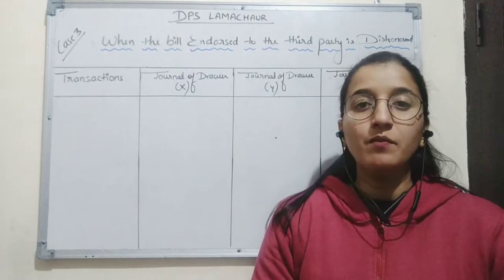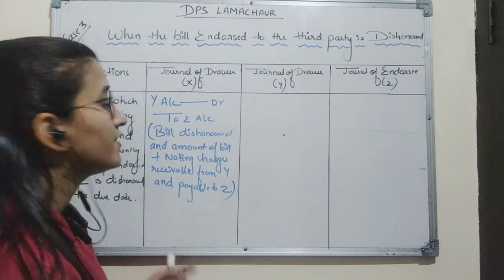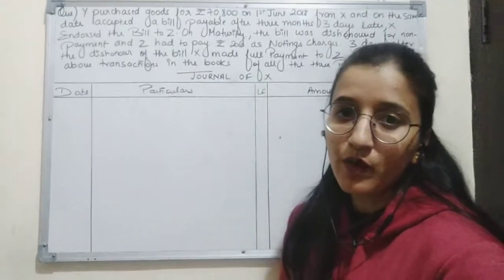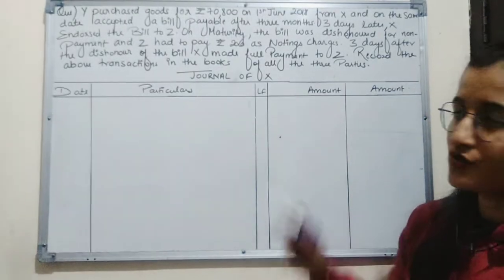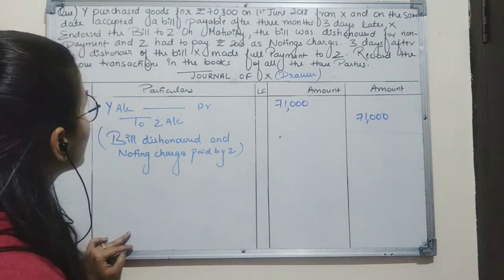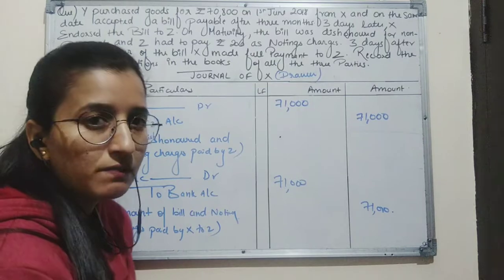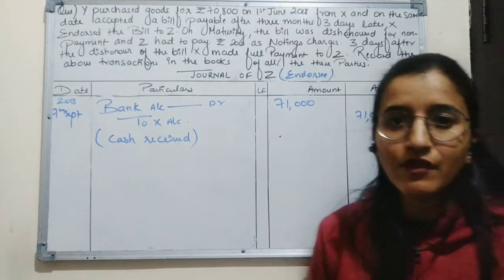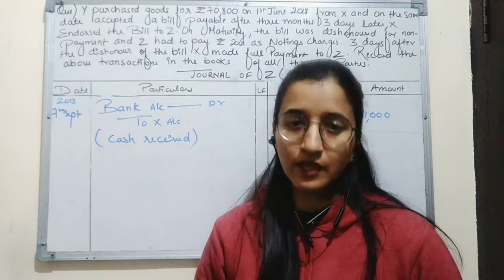Accountancy class11th Chapter-8 ( Bills of Exchange) Part 10